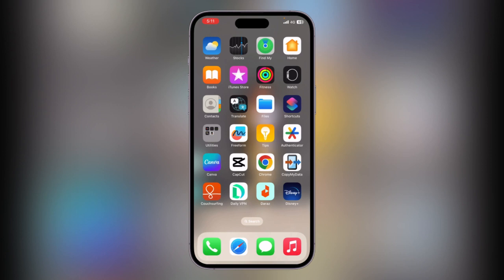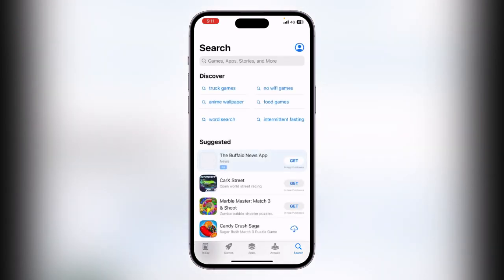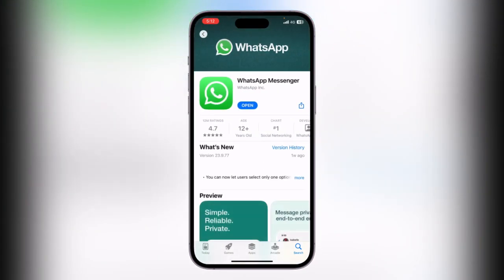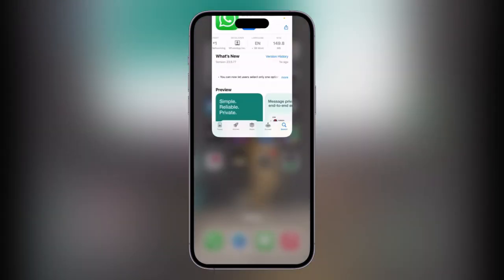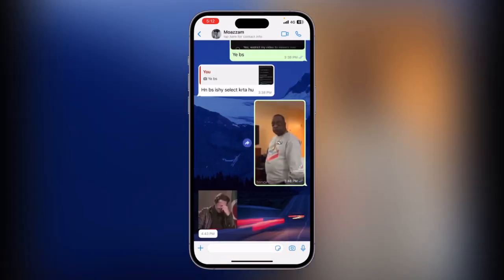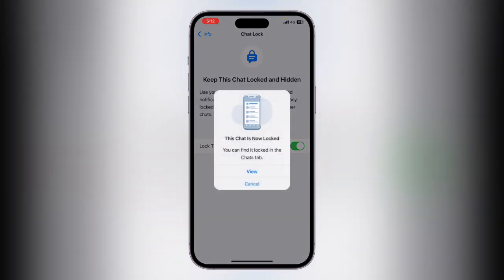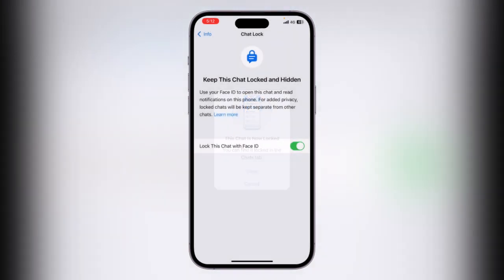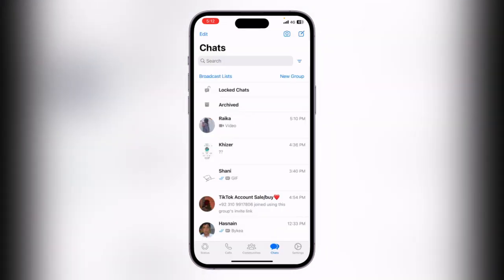How To Lock WhatsApp Chats With Face iD Or Touch iD On iPhone